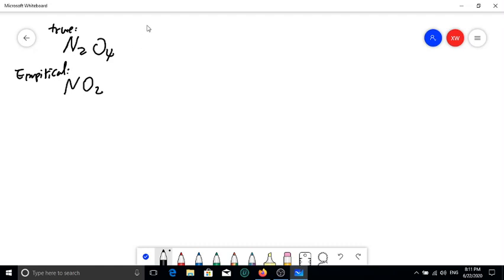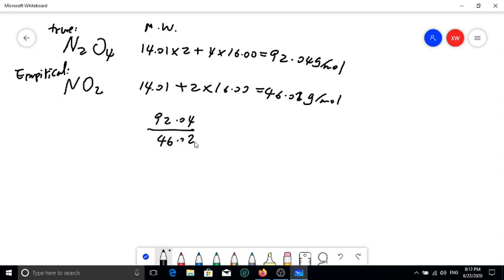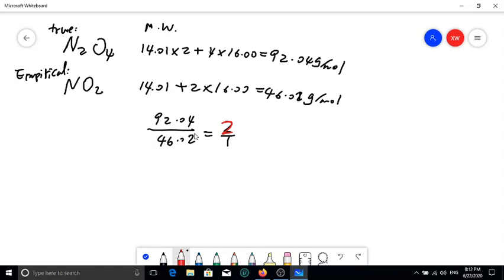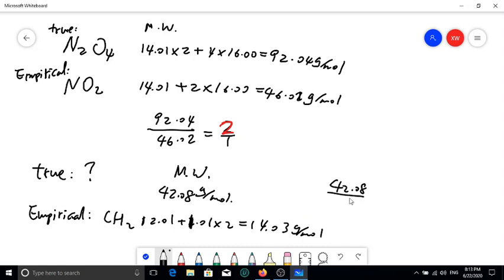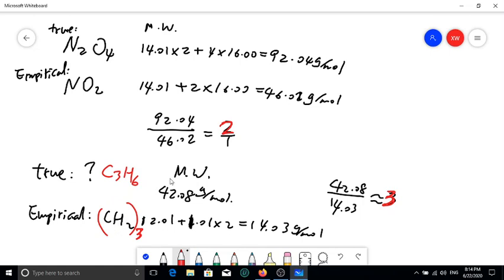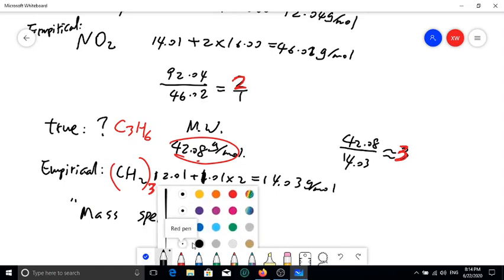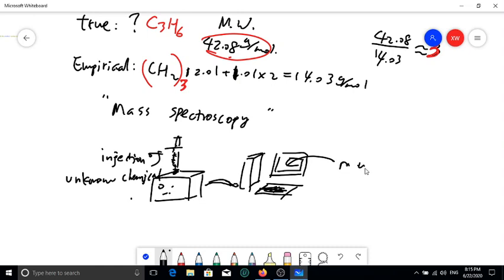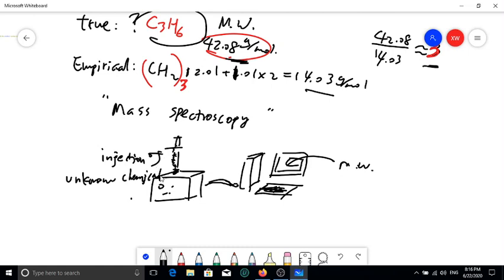Module 8 Lecture Video Ratio between empirical formula and true formula